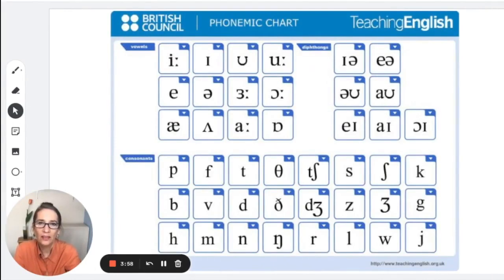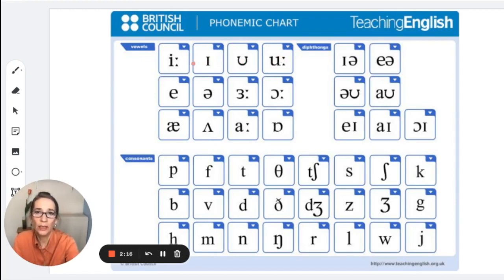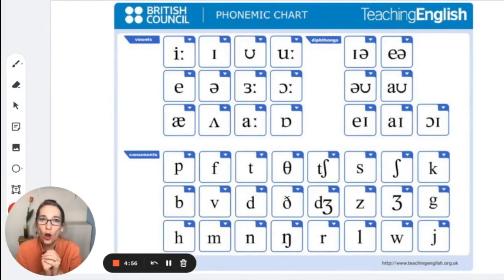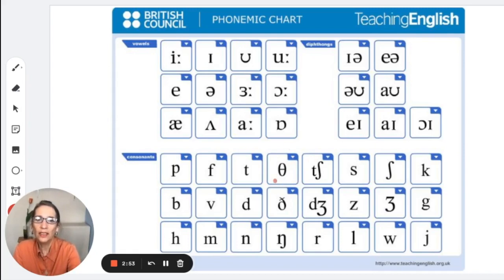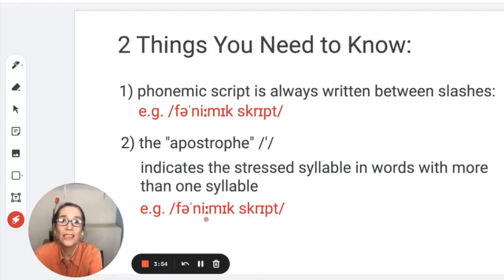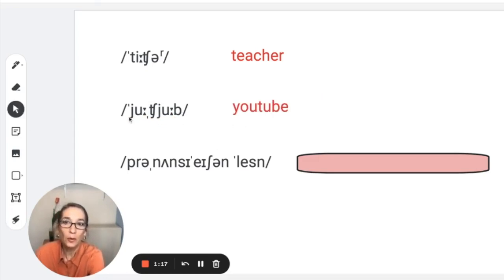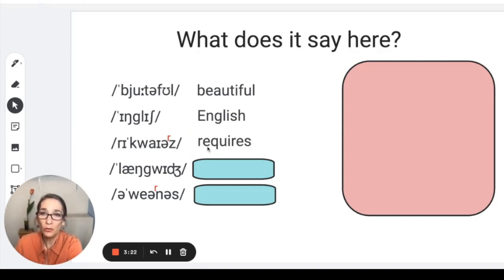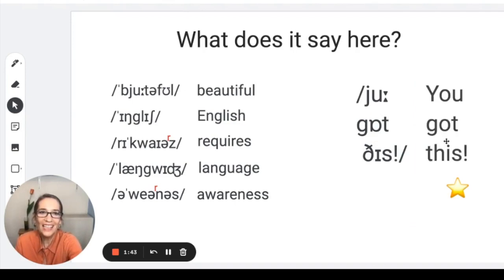How to Read Phonemic Script - and Why It's Useful to Know!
Discover the ONE programme that will help you reach your highest English potential ➡️

WATCH this video to learn how to read phonemic script (the symbols next to every word in the dictionary)

THE CONFIDENT ENGLISH TRAINING PROGRAMME is now OPEN! Schedule a FREE Consultation call see if we're a good fit! (serious applicants only)

Download your FREE Guide:
How to Revolutionise Your English - 8 Steps to Success

Say hello!